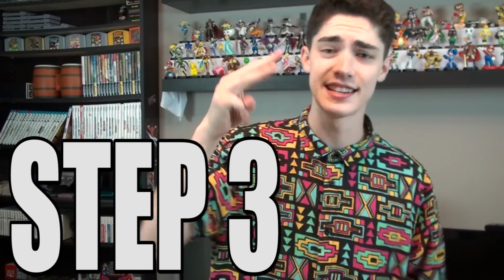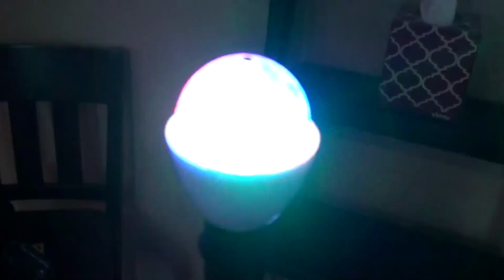HOW TO THROW A SMASH PARTY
✷✷✷VOTING HAS ENDED!!!✷✷✷:
Jacob won!! He will be posting a new video to his channel soon!

*SOCIAL*
✜Splatoon/Mario Amino: CaptainNintendoDude

★★★DISCORD SERVER!!! (CNDiscord) COME JOIN!!!★★★